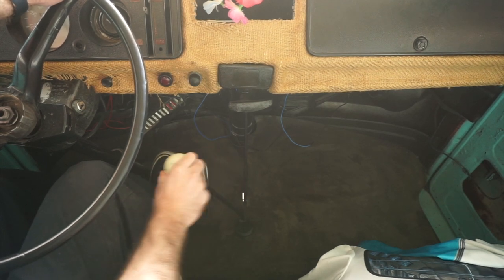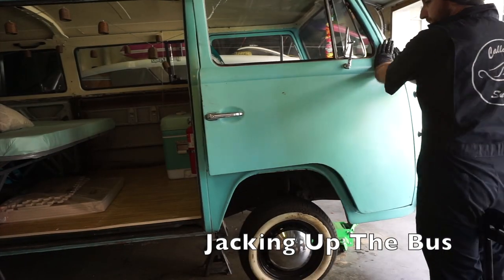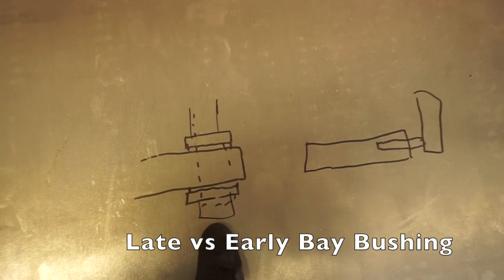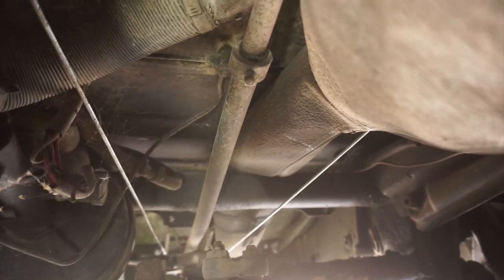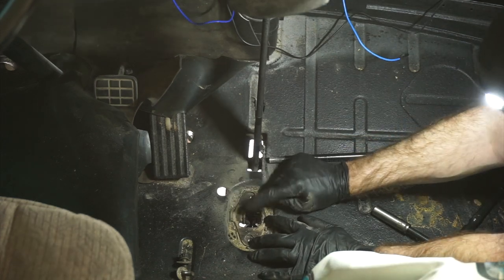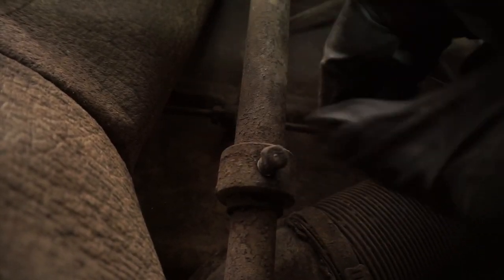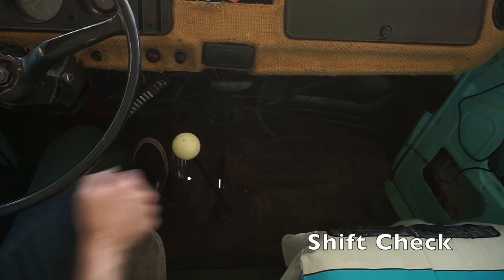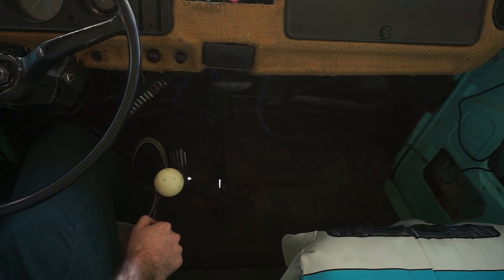VW Bus Shift Rod Bushing, Bay Window. 1973 VW Bus Restoration Part 7.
Note: Long side of the shift plate should be on the vehicle right side, not the left side as stated in the video!

Part 7 of the restoration of our 1973 walk through bay window named Lily.  This video is a quick but detailed step by step on replacing the front shift rod bushing.  Late bay windows have a larger and arguably simpler front end to their shift rod and bushing.  I had not seen a video showing how to change the bushing for an early bay window, or a video explaining the difference, so here we are.

A video comment is how I learned my engine does not have a thermostat, and how I add more content to this VW Bus series.